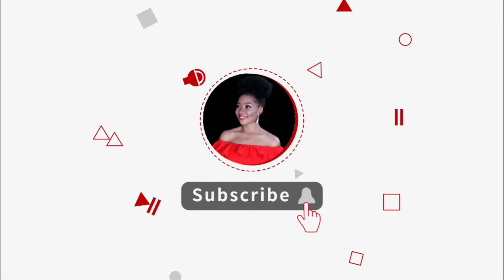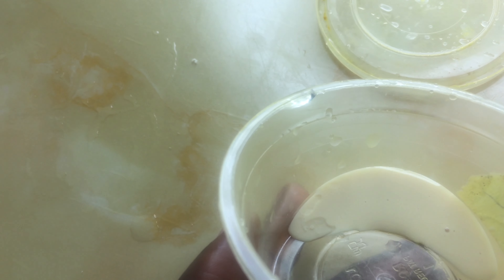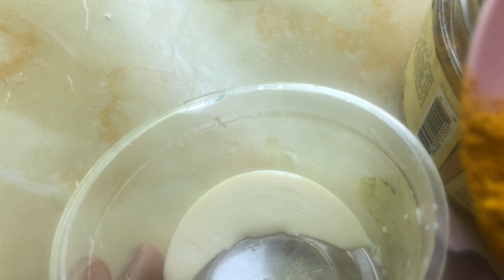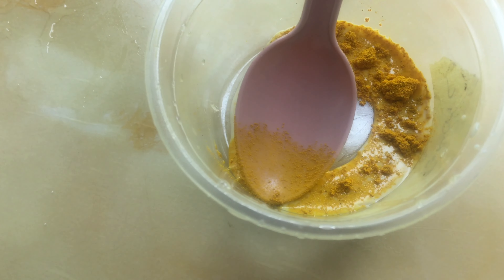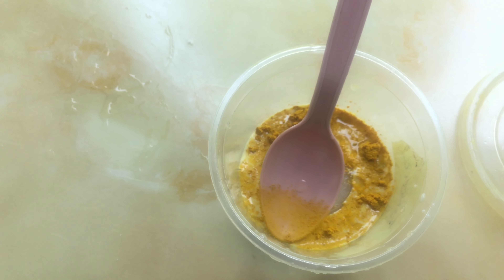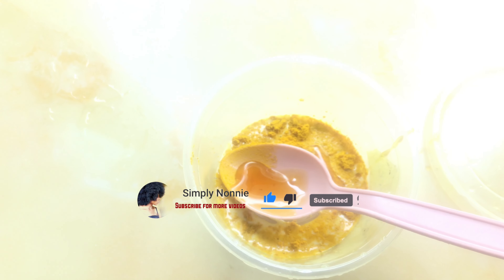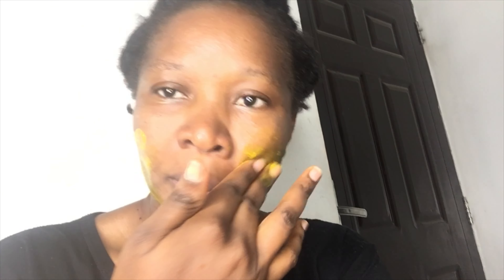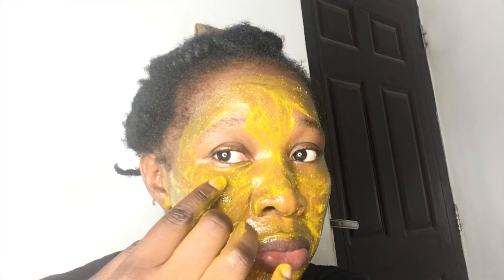TUMERIC MASK TO REMOVE DARK CIRCLES AND HYPERPIGMENTATION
Turmeric mask to remove dark circles and hyperpigmentation and treat acne

How I Lightened Acne Scars , Remove Dark Circles & Hyperpigmentation With Tumeric in Just 5 Days

This a very easy and effective Tumeric face mask to get rid of  Acne Scars , Remove Dark Circles & Hyperpigmentation using tumeric , milk, Apple cider vinegar and honey . This mask keeps the skin clean and glassy after use and you see visible result after first use. This a a powerful mask that also brightens the face and under eyes circle almost immediately.

Thank you for tagging along with me

What is good basic skincare routine?